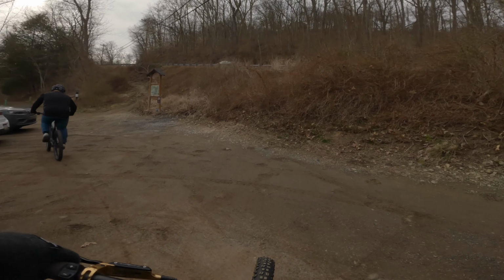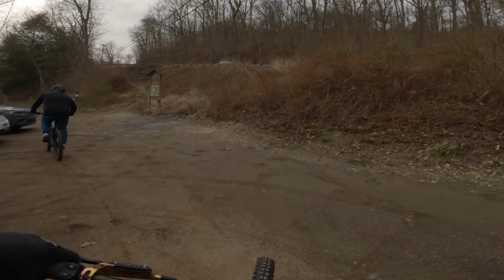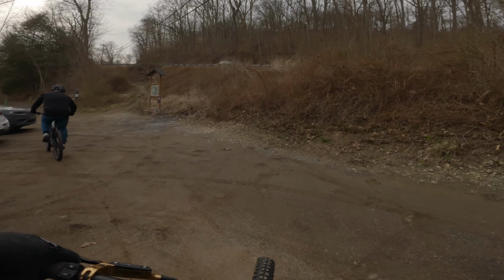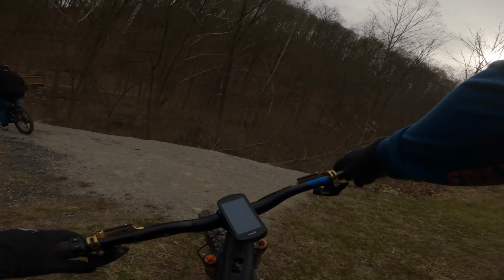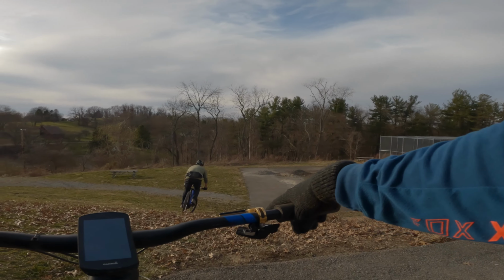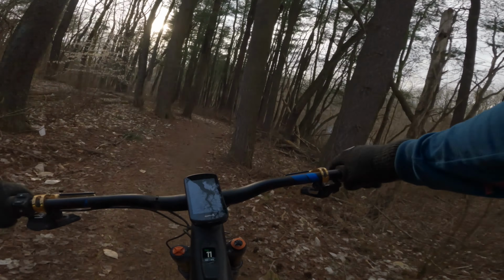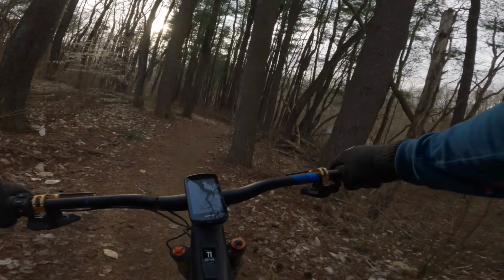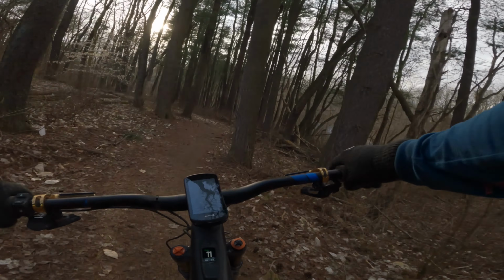Epic E-Bike Adventure at Montour Woods MTB Trails | Specialized Turbo Levo Ride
Hey there, fellow e-bike enthusiasts!

Join me and my friends as we take our Specialized Turbo Levo e-bikes out for a spin on the beautiful and exhilarating Montour Woods MTB Trails, located just outside Pittsburgh, PA. Prepare to be amazed as our Turbo Levo e-bikes make the challenging terrain feel like a cakewalk, thanks to their superior power, torque and all-round performance!

In this video, you'll get to experience firsthand the adrenaline rush of zipping through lush forests, conquering steep inclines, and navigating sharp turns with ease and speed. We dive into the nitty-gritty of riding these e-bikes, explaining their features, handling, and performance along the way.

As a bonus, we also offer stunning views of the scenic trails and the surrounding natural beauty. So, not only will you enjoy a high-octane ride, but you'll also be treated to some spectacular sights that only Montour Woods can offer.

We hope this video gives you a sense of the adventure that awaits you at Montour Woods MTB Trails. If you're a seasoned rider or an e-bike newbie, this video is definitely for you! So gear up, hit play and ride along with us on this amazing adventure.